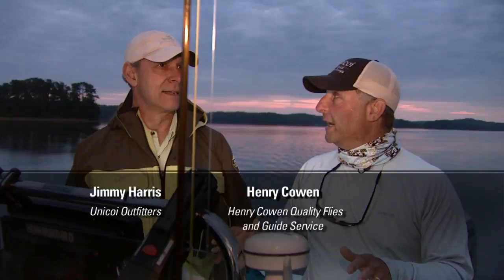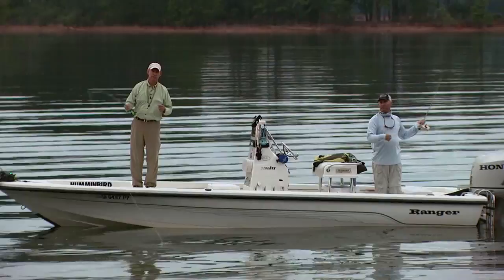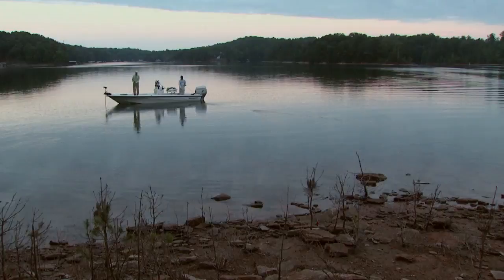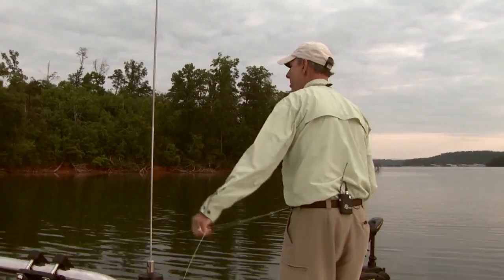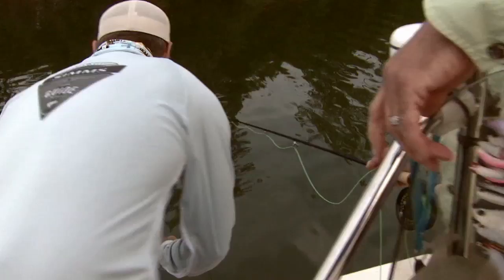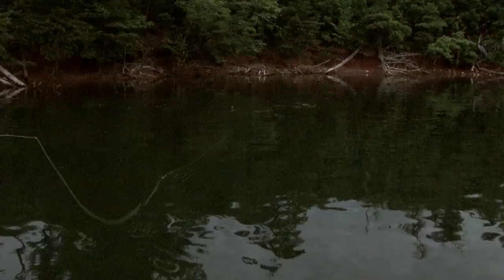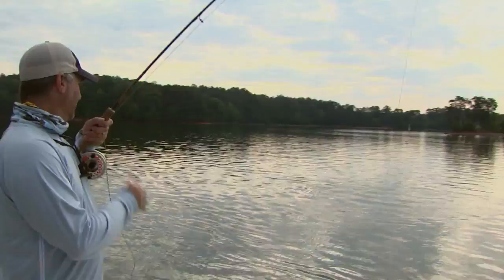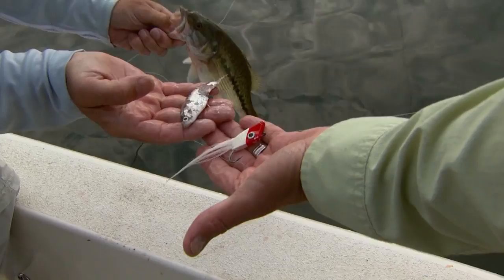Topwater Fly Fishing on Lake Lanier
We're back out on Georgia's Lake Lanier with fishing experts, Henry Cowen and Jimmy Harris, for the tips and tricks of topwater fly fishing.